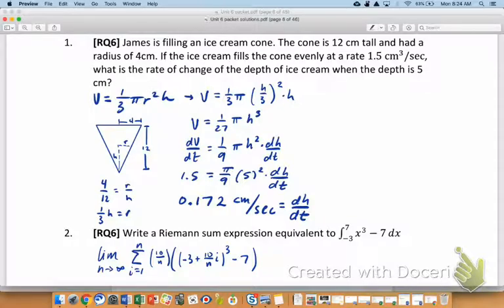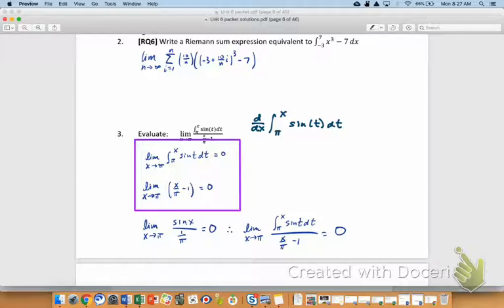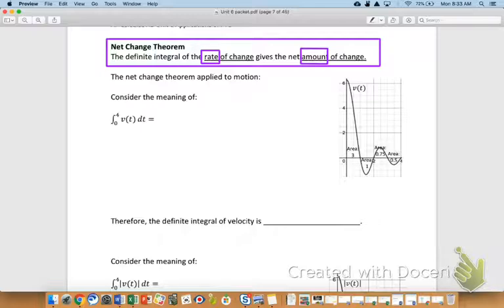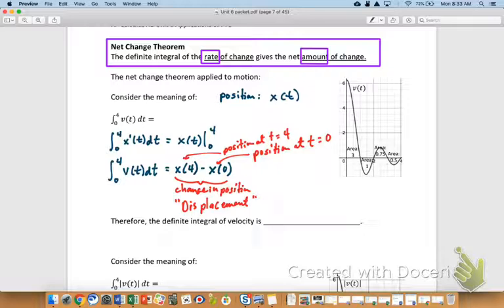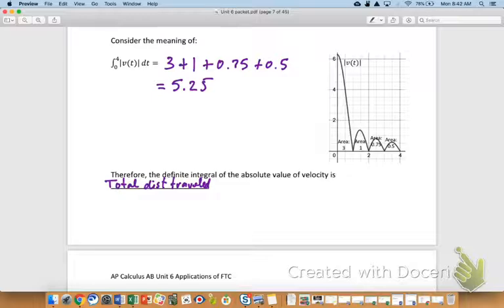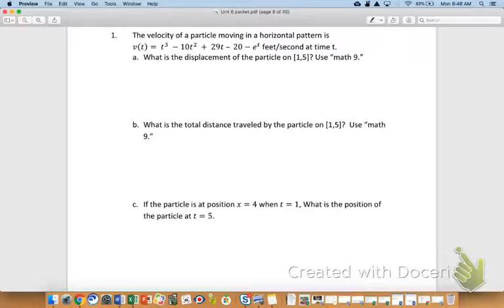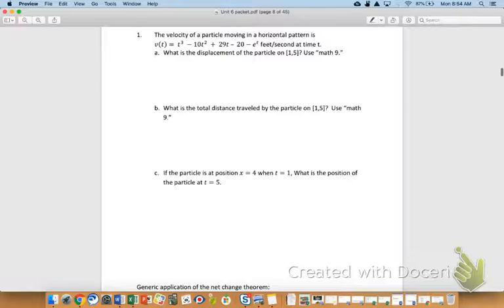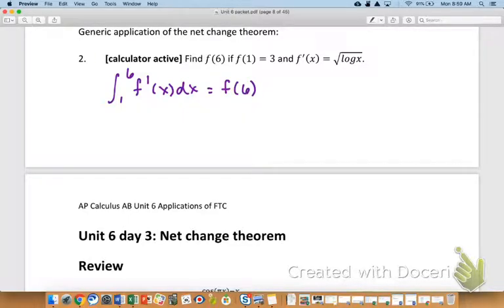ab unit 6 day 2